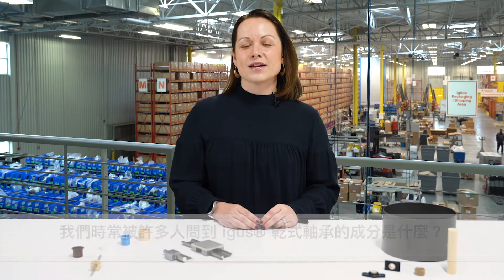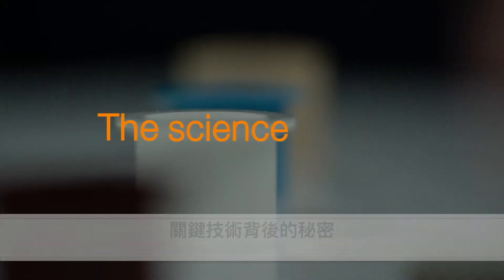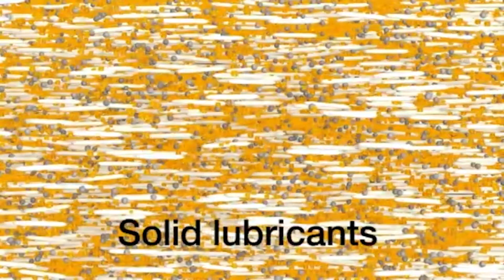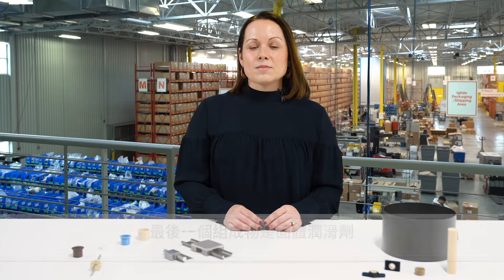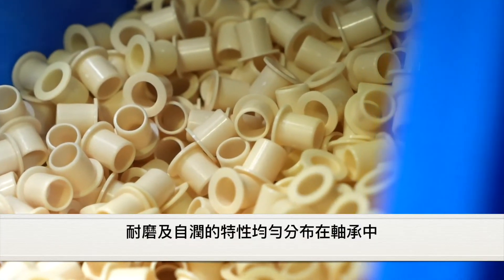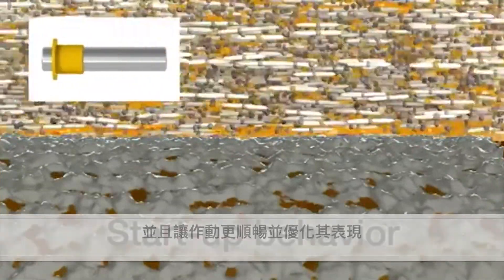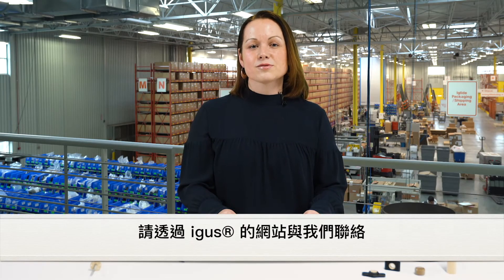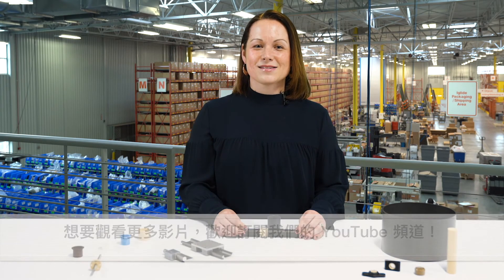揭曉 igus® iglidur® 乾式軸承(工程塑膠、複合材料)關鍵技術背後的秘密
易格斯工程塑膠乾式軸承(免上油軸承)由基材、強化纖維和固體潤滑劑組成，讓您無需使用任何一滴潤滑油，就能享受順暢的乾式運行。可取代傳統銅套、DU 軸承、PTFE 直線襯套、金屬軸承，使用壽命更長，還能節省 40% 成本，從高溫、髒污、海水到食品級、重工業、汽機車、極端環境等多種產業應用，您都能找到適合的材質。

可線上計算產品使用壽命，並在線上商店直接下單，就是這麼簡單！
若您的產業特殊，需要專門的實驗測試或客製化軸承，請與我們聯繫~

Change your bearing now.
Drytech® iglidur®: Enhance technology without lubrication – reduce cost by using tribo-polymers.